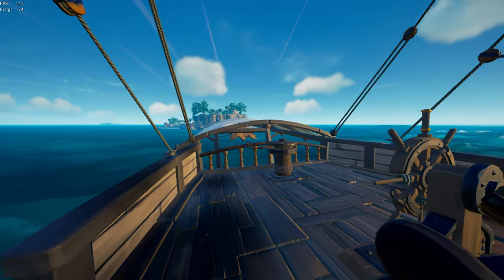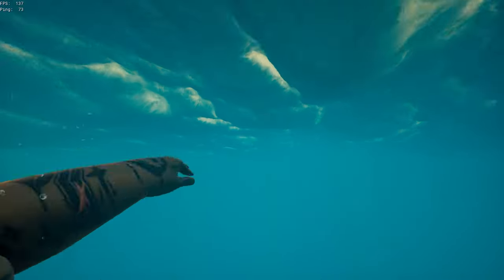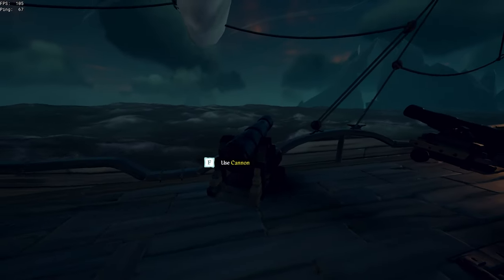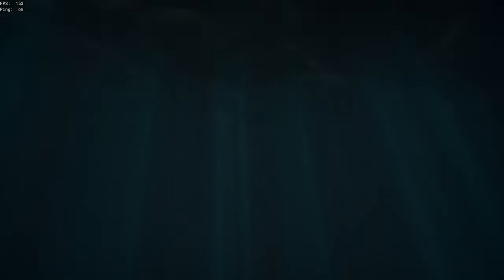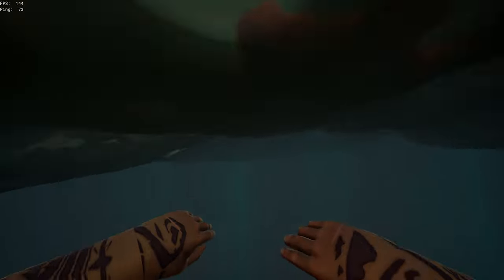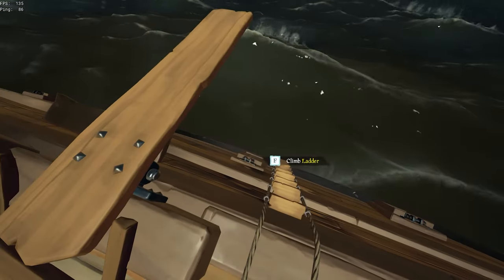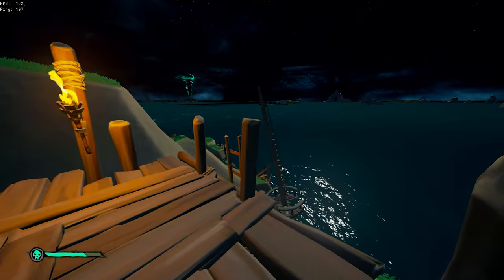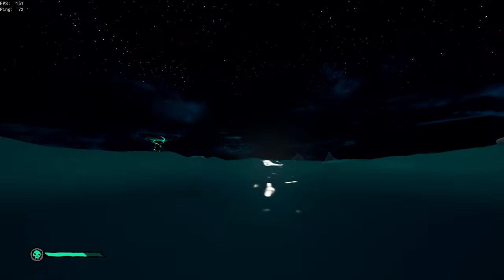Every Launch Glitch In Sea Of Thieves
TIMESTAMPS:
Sloop
0:44 Booler Launch (2nd best)
1:08 Theb Launch (THE BEST!)
1:34 West Side Launch
2:26 East Side Launch

Brig
2:50 Regular Brig (2nd best)
3:29 Regular Brig other side (2nd best)
3:41 THE BEST BRIG LAUNCH!
4:09 THE BEST BRIG LAUNCH! otherside

Galleon
4:24 Regular Launch (3rd best)
4:42 Walk Plank Launch (2nd best)
5:15 Plank Launch (THE BEST!)

Other Launches
6:04 Sea Dogs - Reapers
6:37 Soverigns Launch
Socials